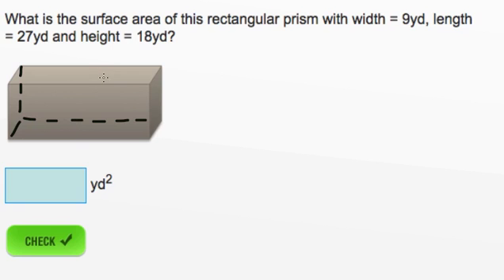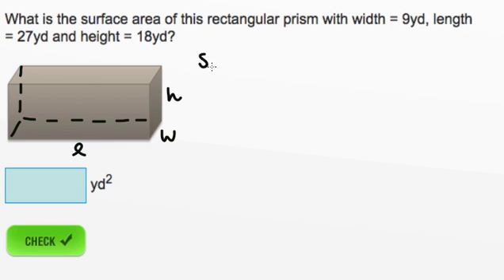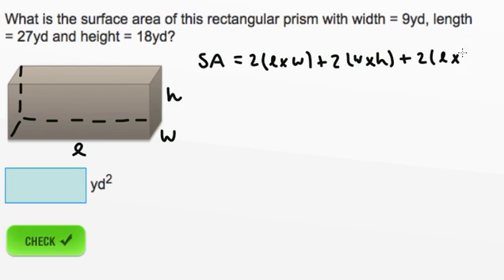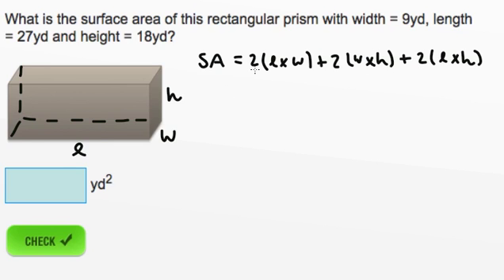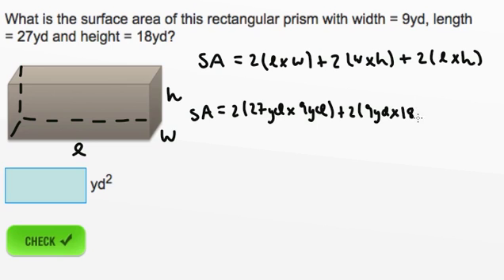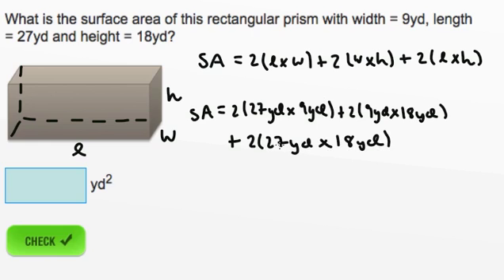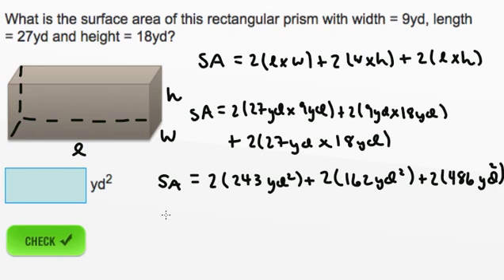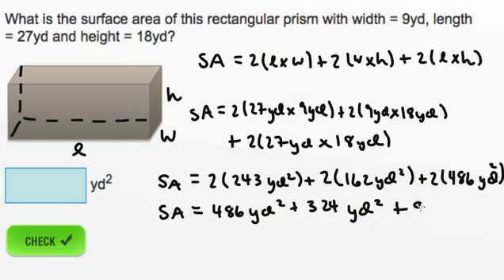AdaptedMind Math - Surface area of Cubes and Rectangular Prisms, Question #4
Explanation for question #4 in the Surface area of Cubes and Rectangular Prisms lesson.